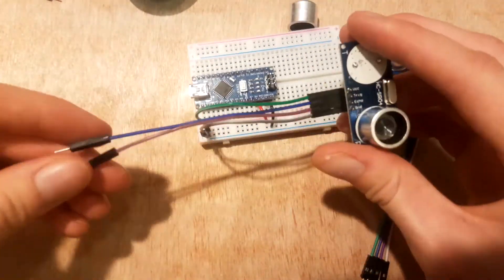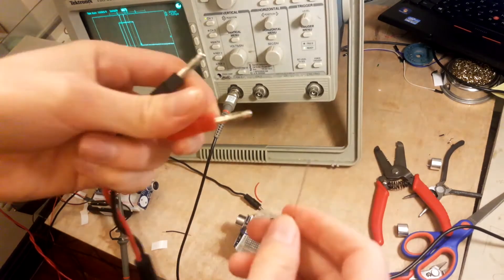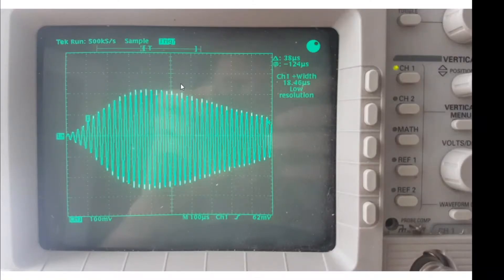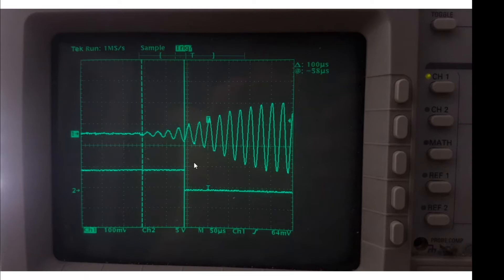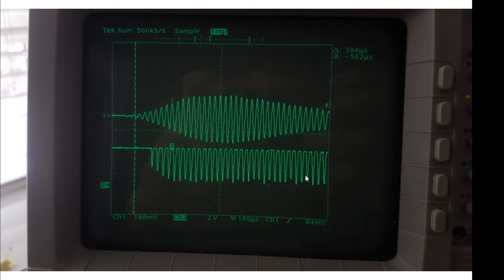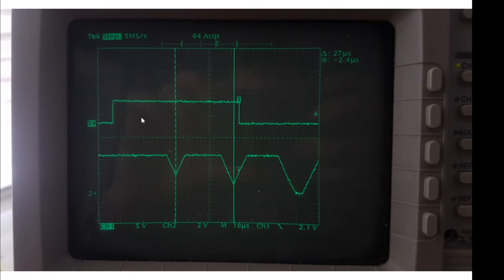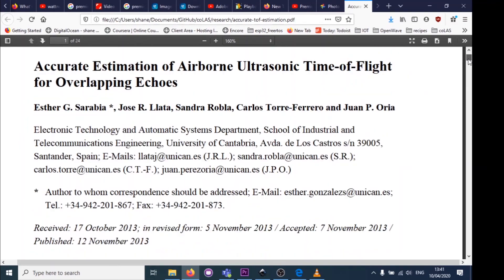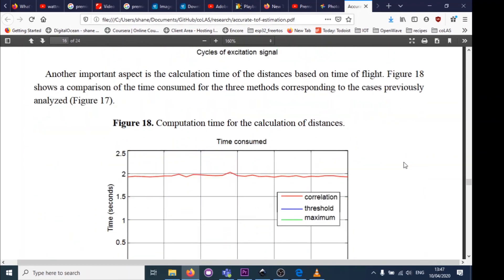How accurate is the HC-SR04 Ultrasonic Distance Sensor?